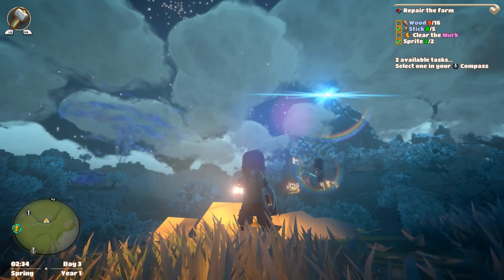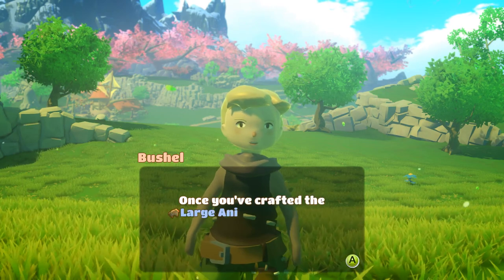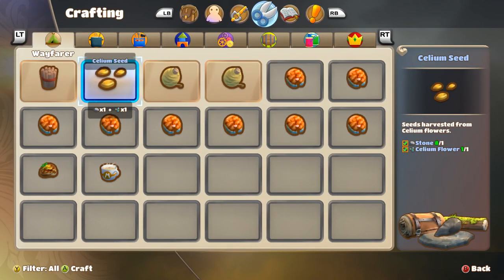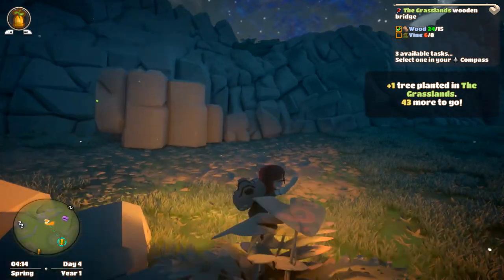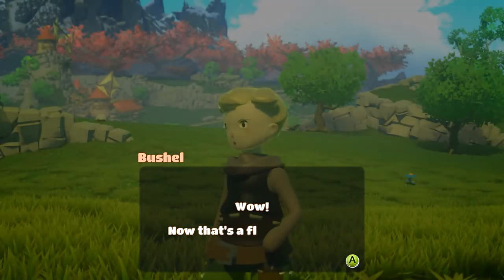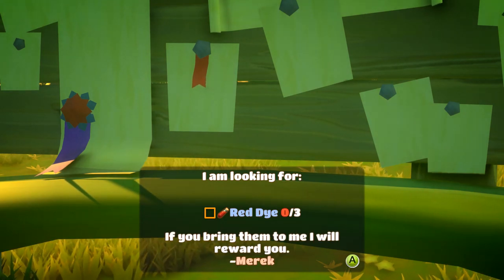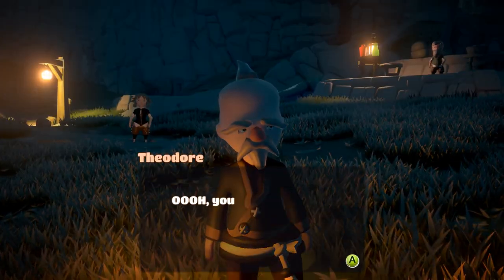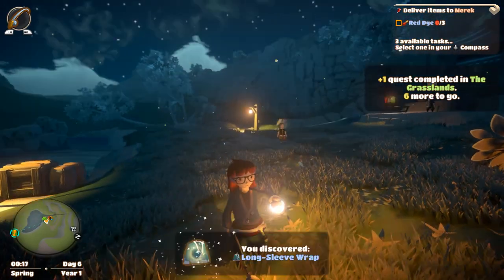Let's Play: Yonder The Cloud Catcher Chronicles (EP 2) - We Become...Farmers?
Welcome back to Yonder!  Today we become farmers (wasn’t exactly expecting that!) and continue on our adventure! If you want some more information about this game, read on :)
Welcome to Yonder!  This game is incredibly cute and relaxing.  Taking place on the island of Gemea, we are tasked with dispelling the murk covering the island, as well as helping the townsfolk along the way.